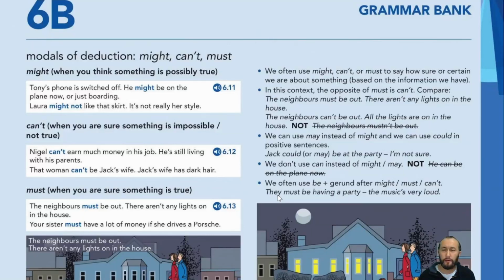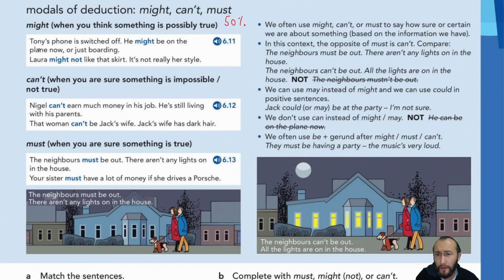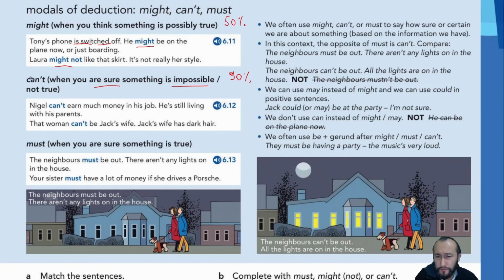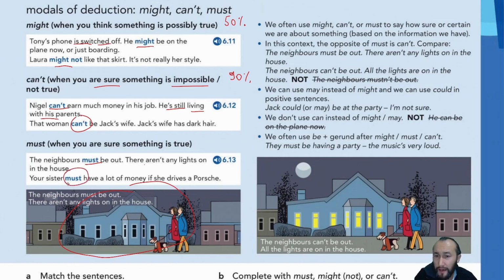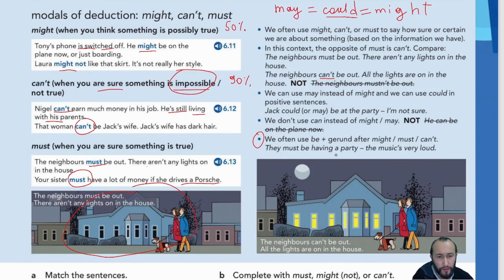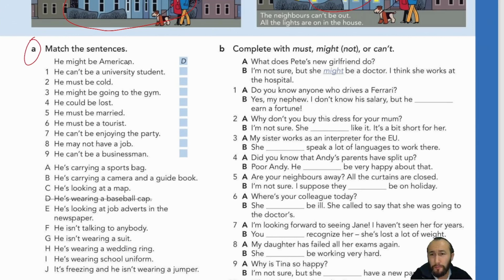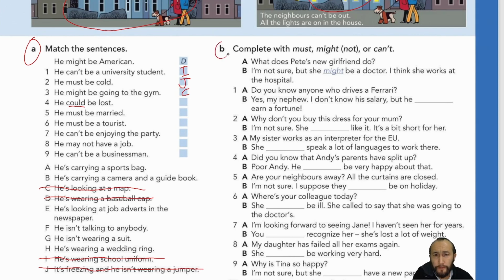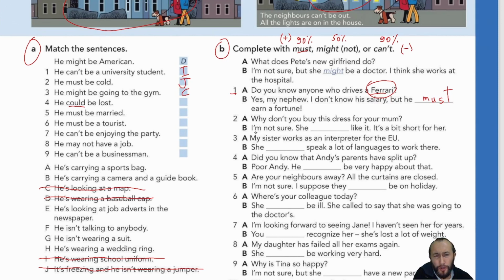English File Intermediate Grammar 6B Modal Deductions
Modal deductions, grammar explanation for Intermediate students.